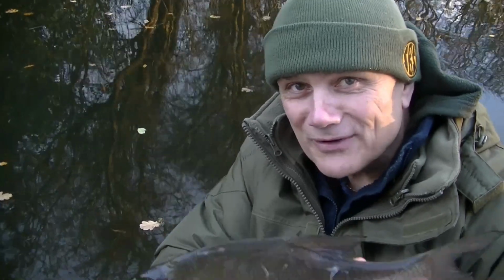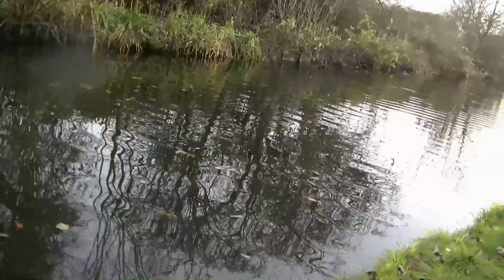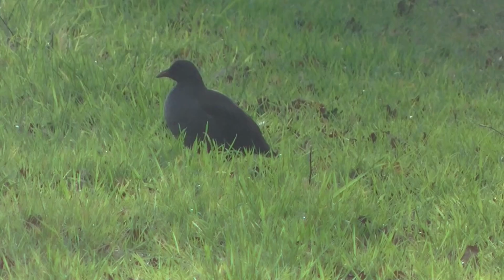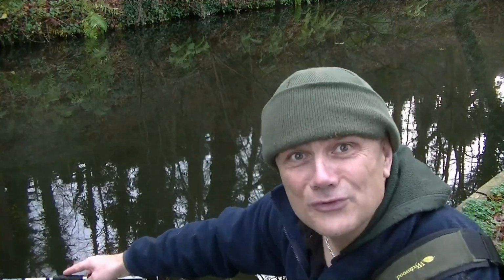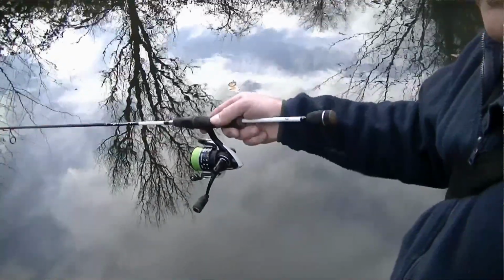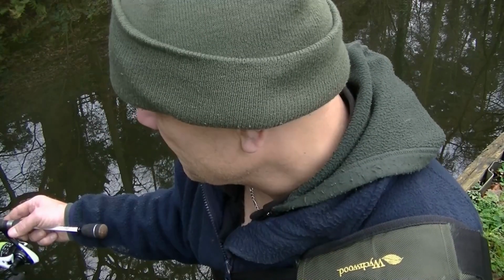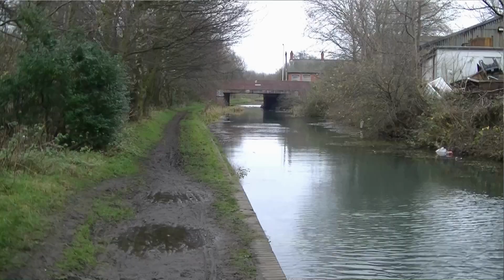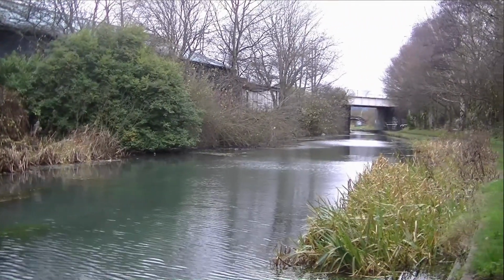Staffs/Worcs Canal perch. Drop-shotting. Tips. Perch, bream, roach.